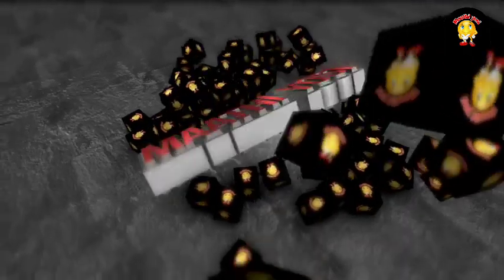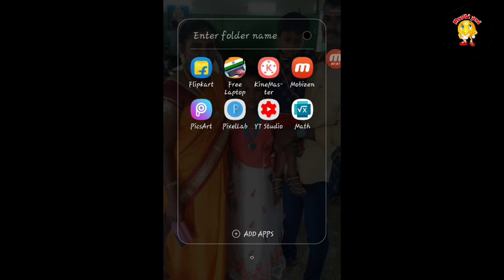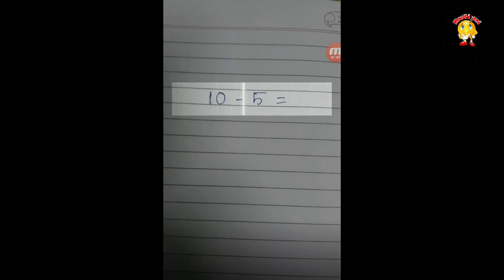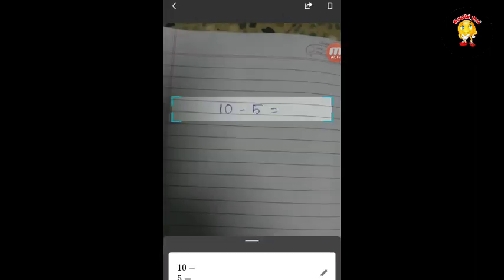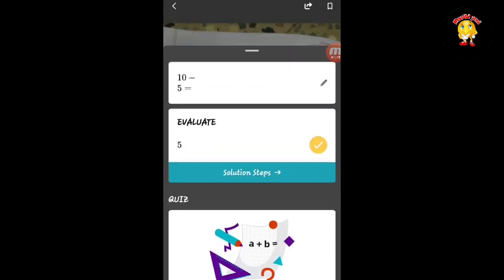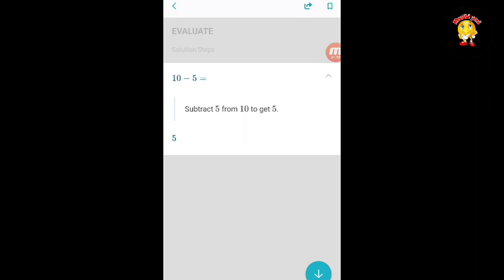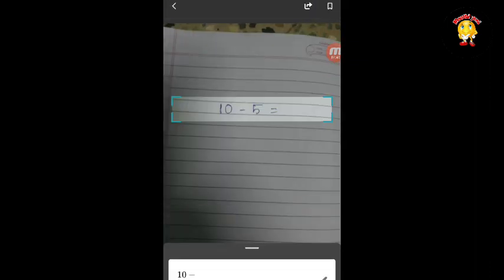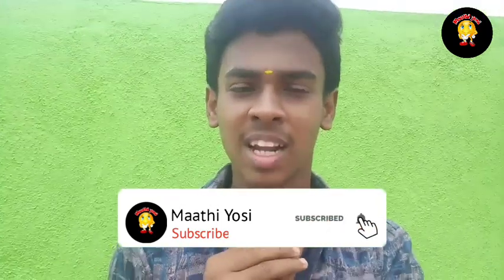Maths sum problem solving app-தமிழில்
maths app in tamil sum scan app